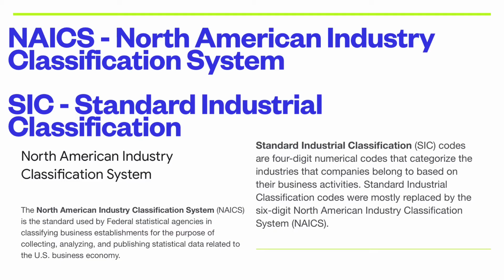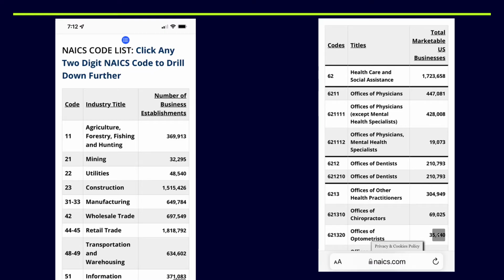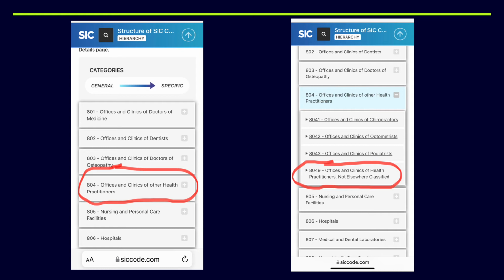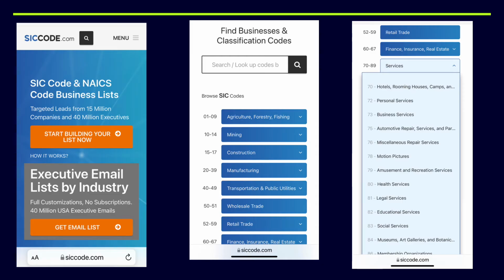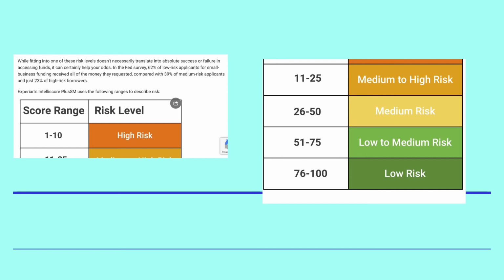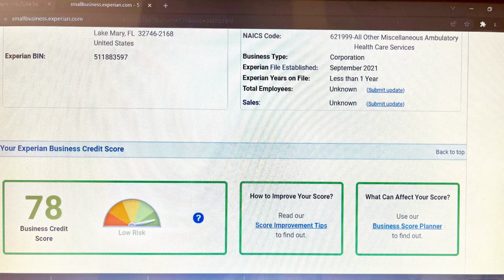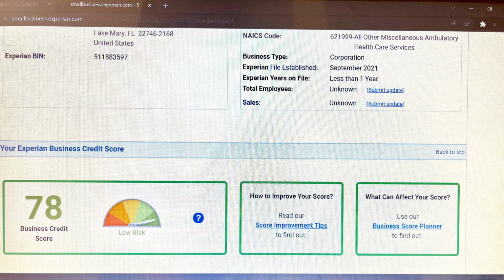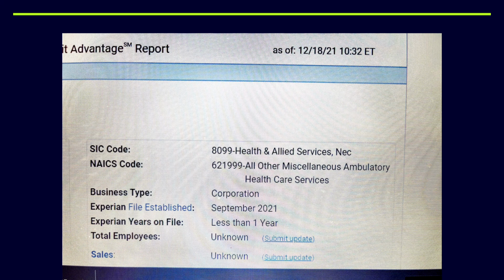BUSINESS CREDIT: Choosing the right NAICS/SIC codes. Experian Business Shortcut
NAICS (North American Industry Classification System) and SIC ( Standard Industry Classification) explained, and my personal experience with a shortcut to creating an Experian Business Profile using a NAV business boost subscription.

Hello! I am a physical therapist/small business owner on a credit journey from what I have learned from Youtube! Not knowing about personal and business credit has cost me millions! Having owned 3 clinics generating 6 figures annually in the past and not building business credit: not knowing the POWER that my business would have had, had I known how to leverage the company's borrowing power. I could just cry!
Will be sharing my experiences as I learn more about how to make videos LOL! Knowledge applied is really powerful and I am grateful for how it is changing my life. Still on a journey and would like to learn from you as well by sharing experiences here! Credit Plug, Radikal Marketer, Josh of GBC, Credit Suite, Designer Soapbox, and the rest, I appreciate you all!
For you out there who are like me, slowly applying what we learned, I welcome your thoughts and would love to hear your journey as well!